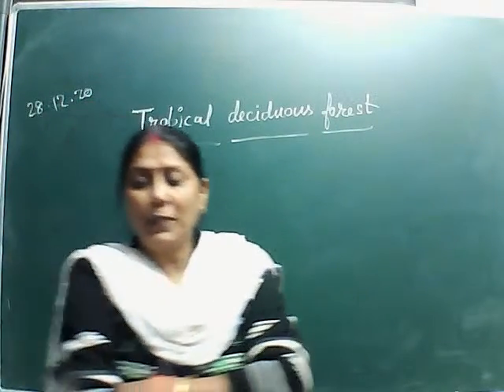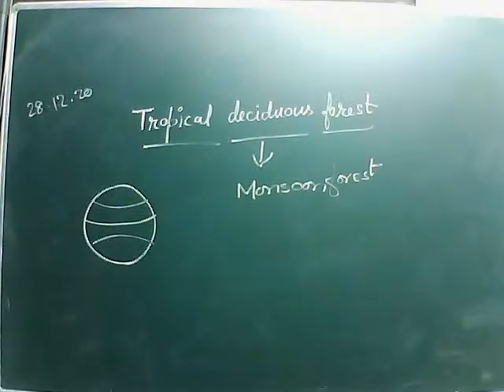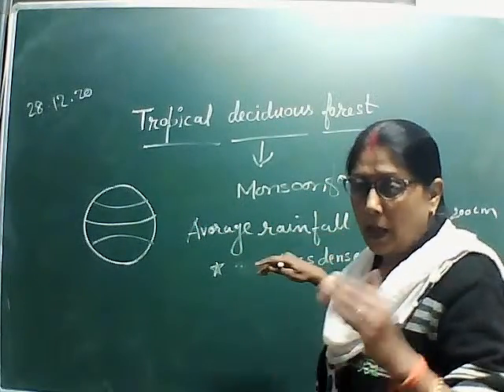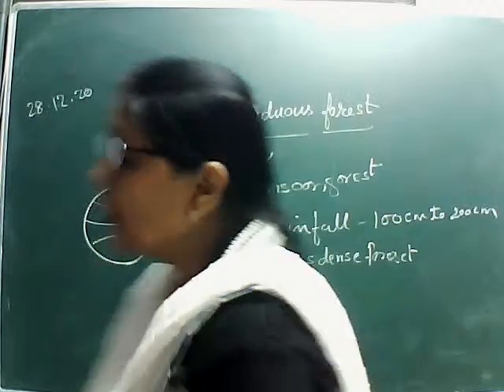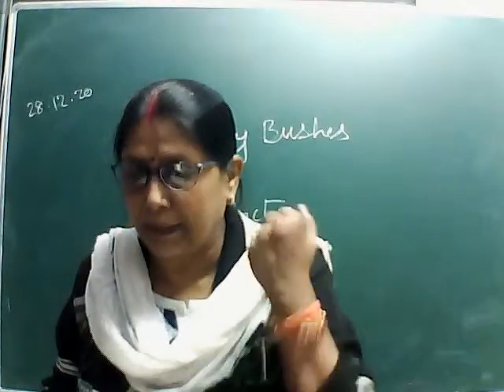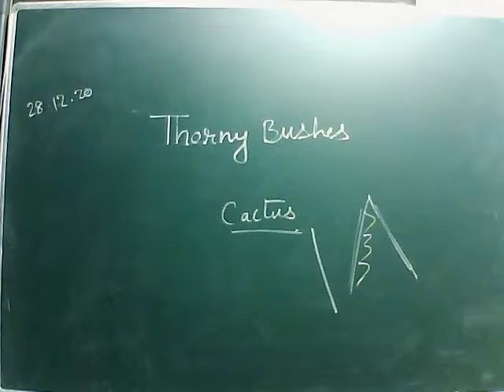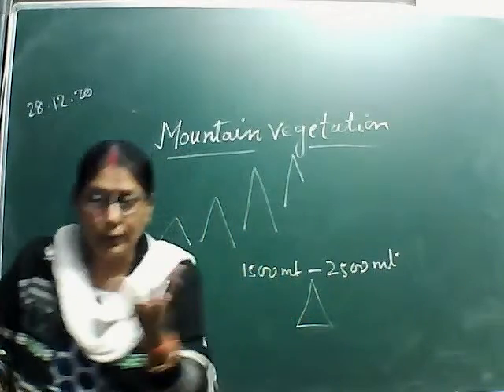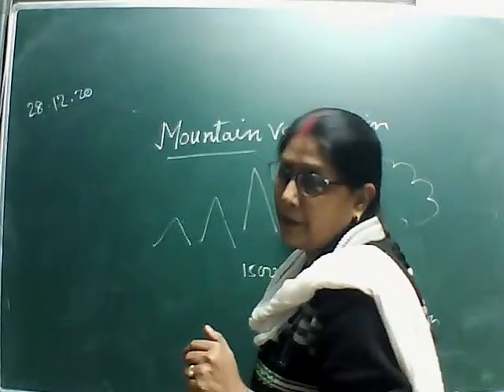Class VI Natural Vegetation.....